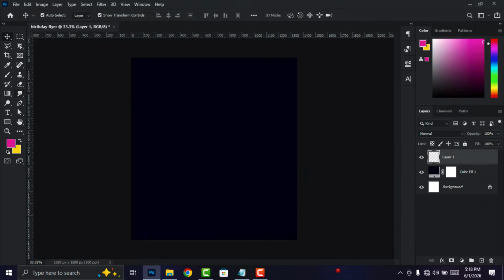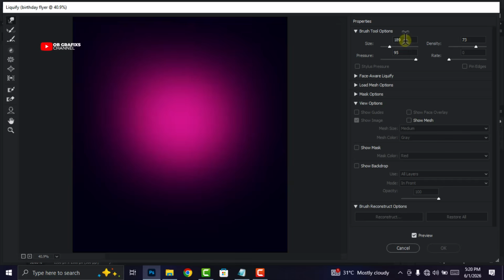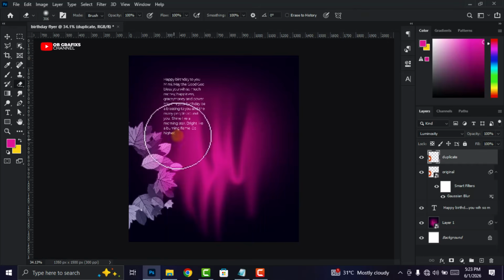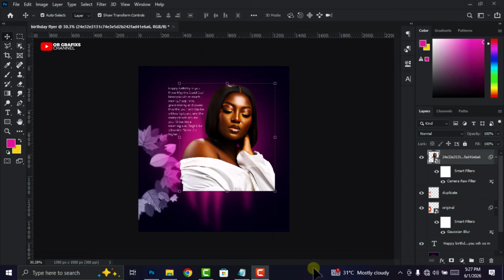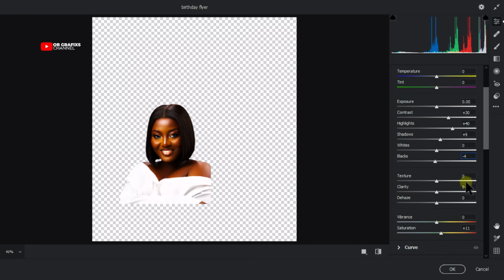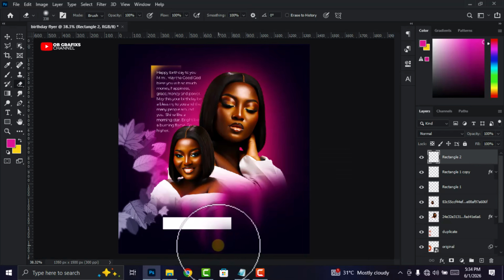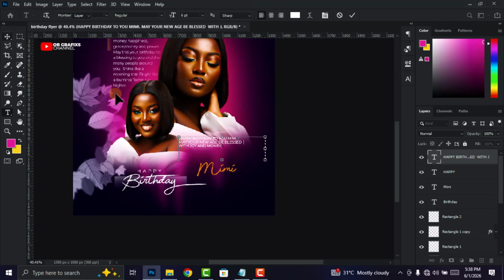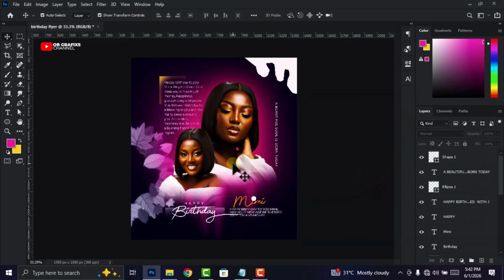Create Amazing Birthday Flyer in Photoshop Step-by-Step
Design birthday flyers in photoshop. In this episode of our photoshop tutorial, I walk you through the entire workflow on how I created a birthday flyer using Photoshop.

You will learn how to use professional photoshop techniques to achieve professional results

You’ll learn:
✅ How to create a clean background
✅ How to use the pen tool to draw a custom shape

Whether you’re a beginner or an experienced designer, this tutorial will help you quickly create eye-catching birthday flyers